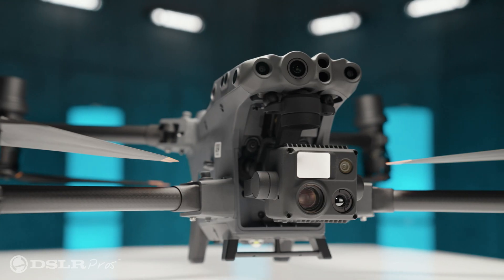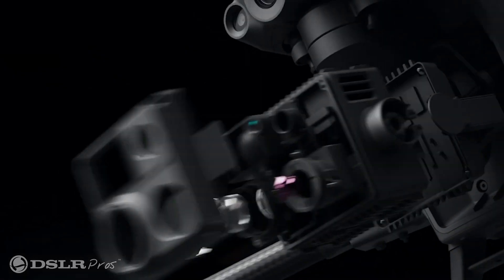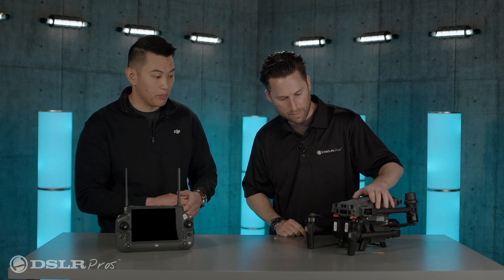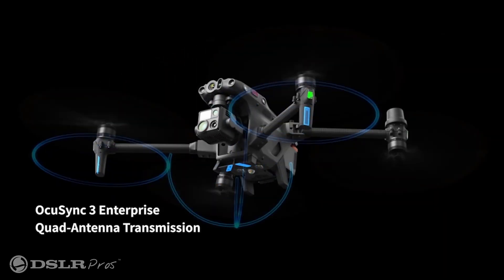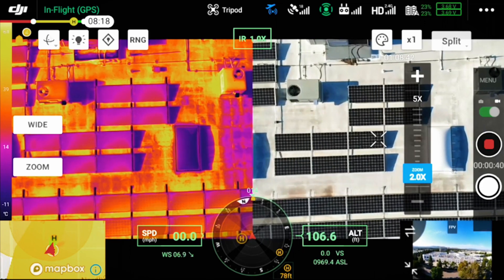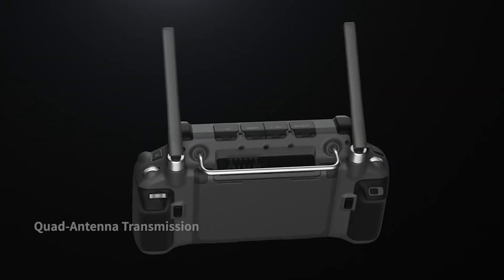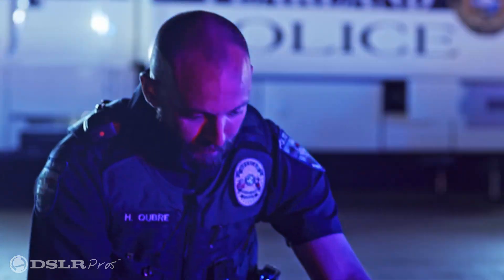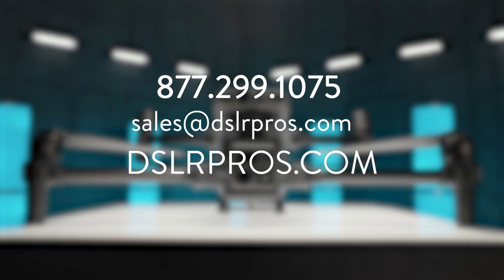DJI's Michael Li Gives Us The Scoop On The M30 Series | DSLRPros.com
In this video from DSLRPros, Michael Li from DJI walks us through the best features that the M30 Series has to offer. Is this drone the upgrade that your team needs? Watch our video to find out.

DJI's Michael Li Gives Us The Scoop About The M30 Series | DSLRPros.com